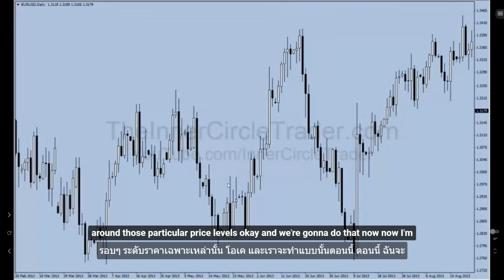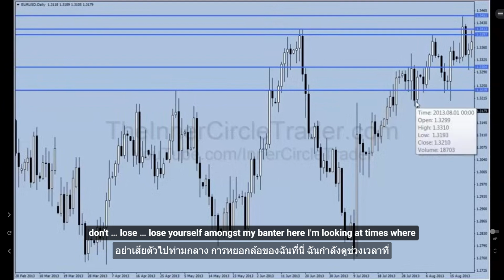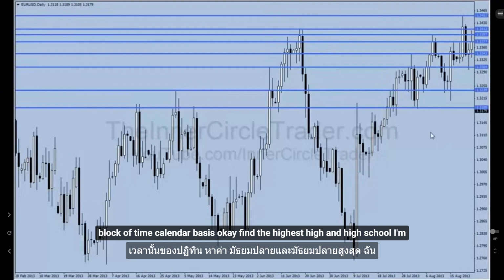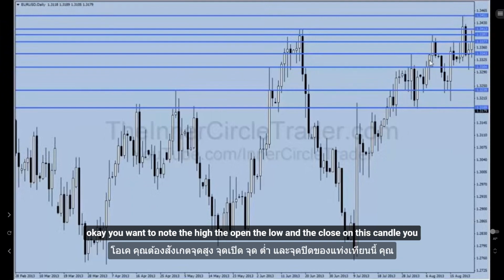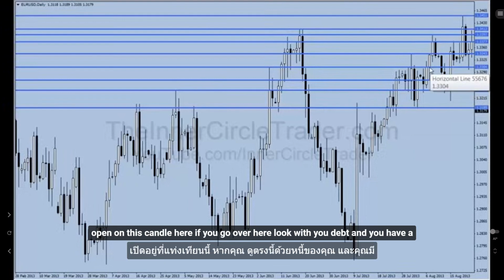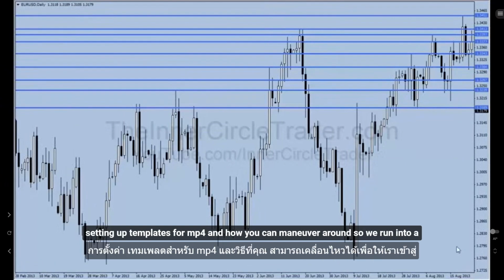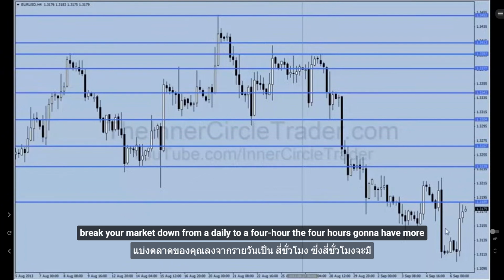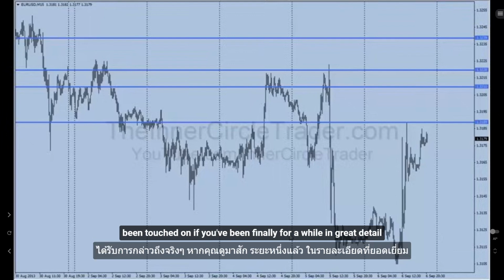ICT Forex Scout Sniper Basic Field Guide Vol 3 Part 1